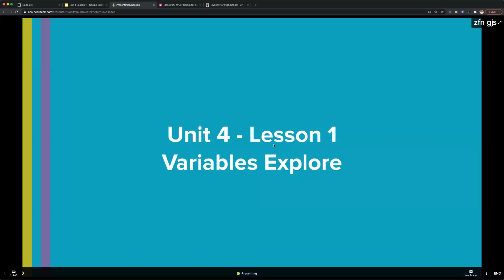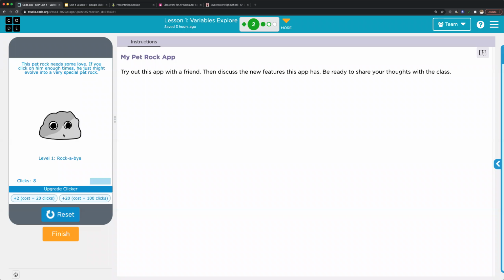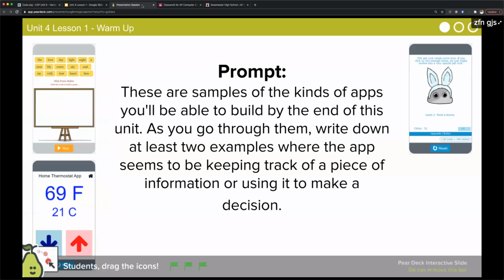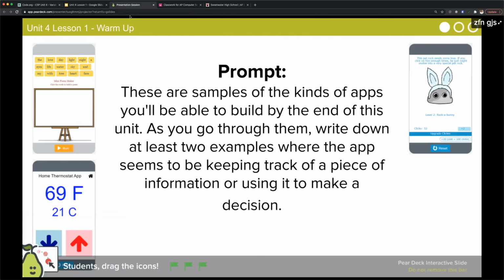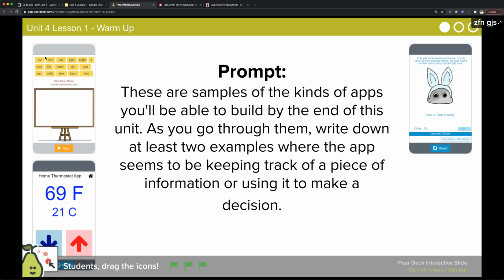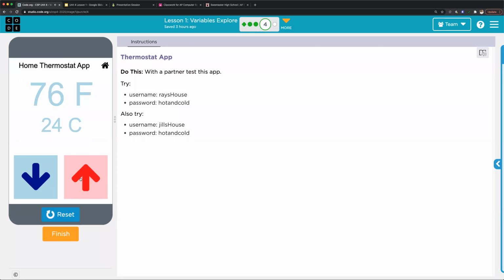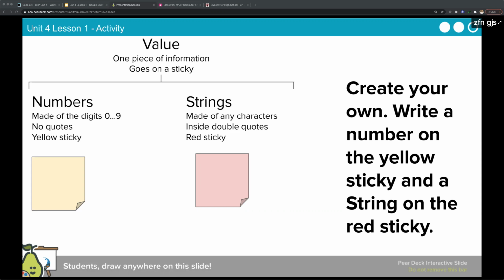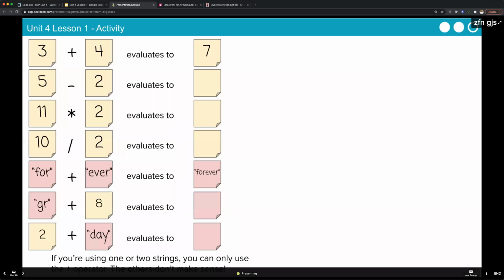Unit 4 Lesson 1 Part 1